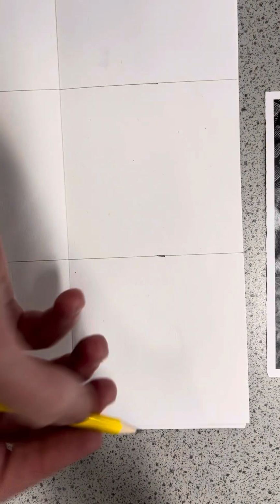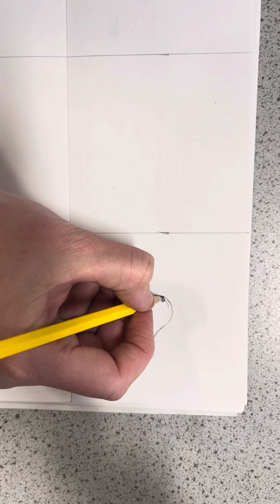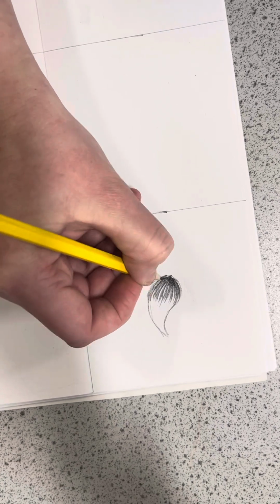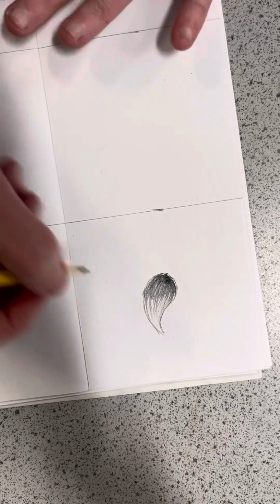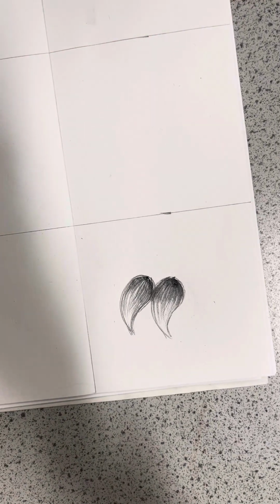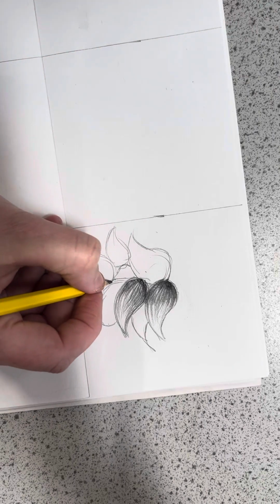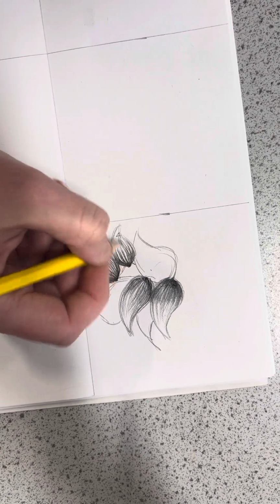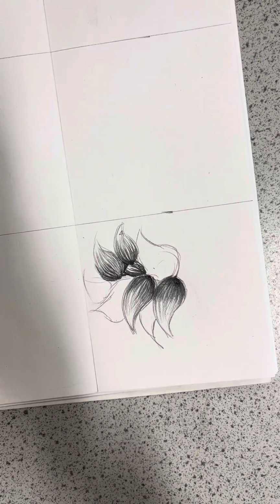Yr7 bear fur texture